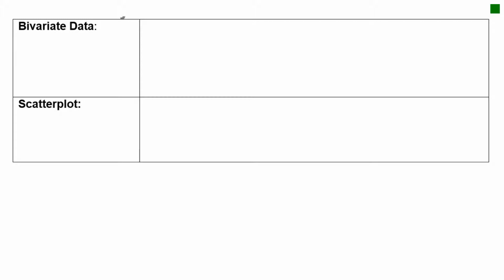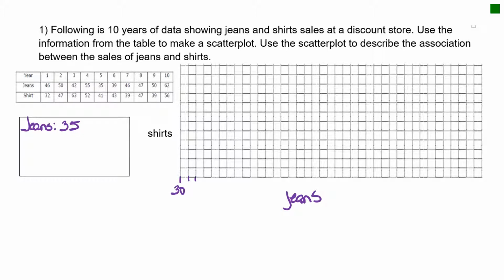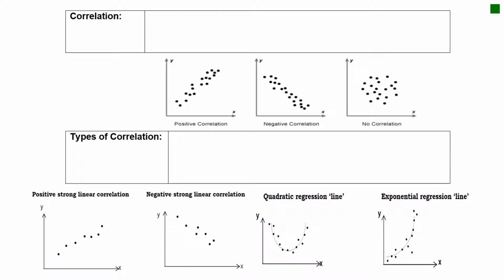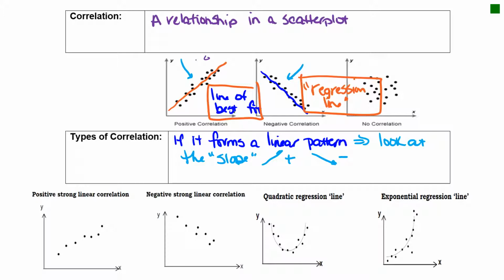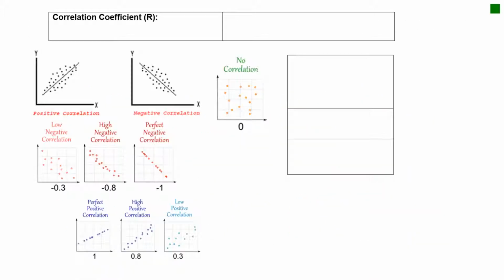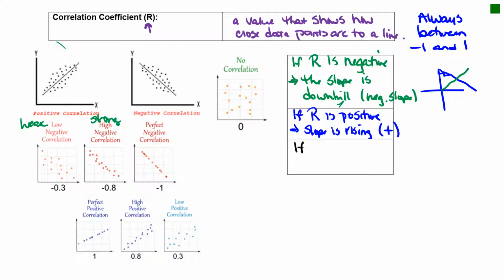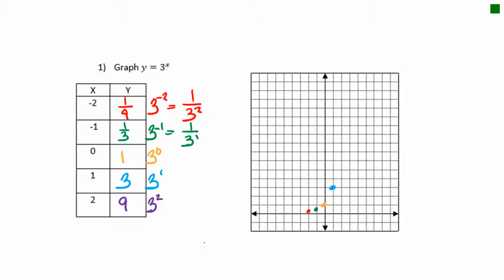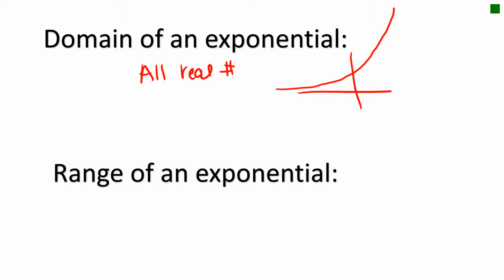8 5 Probability & Statistics 2